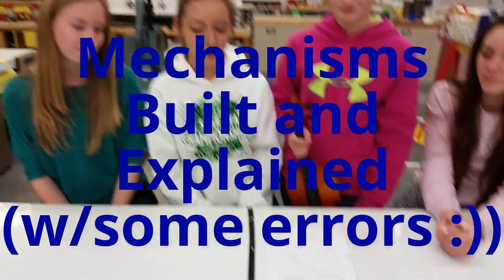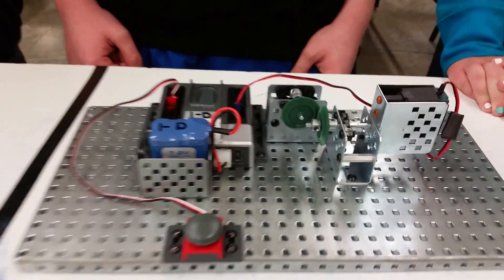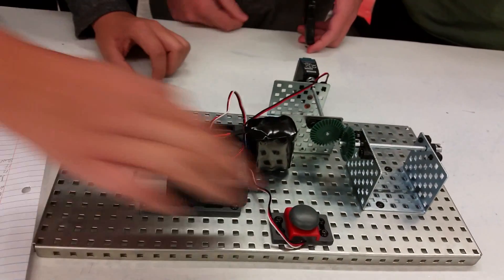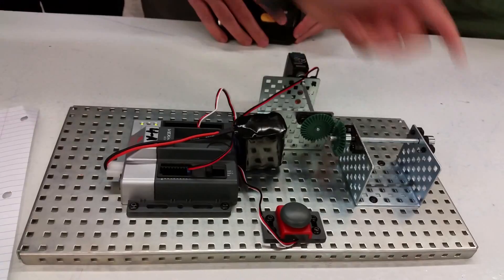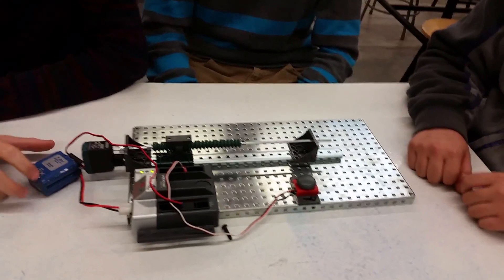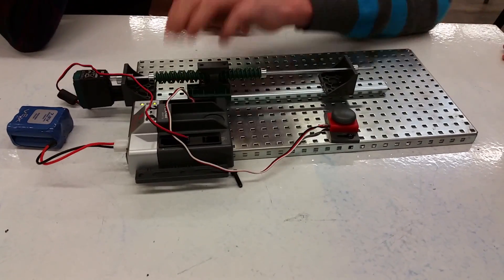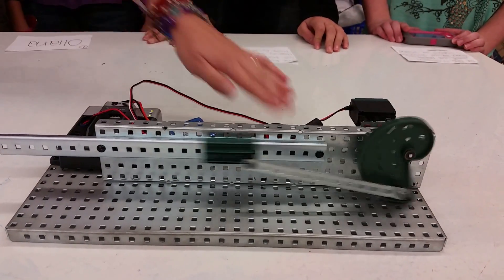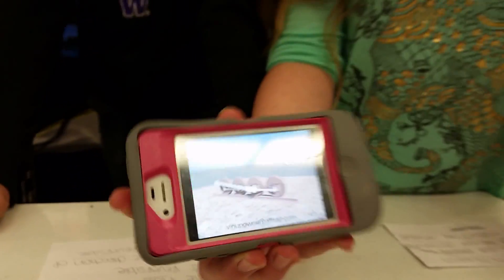VEX Mechanisms - 2014 Fall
These are my students.  They have built and programmed various mechanisms out of VEX materials as part of their work for Gateway to Technology, a Project Lead the Way Course.  Most of them did a really good job building, the programmers got their job done, and they all understood how their mechanisms worked.  There was often confusion about flow of power and direction of power, and some mistakes on torque and acceleration.  This is one of my favorite units because it really pulls in a lot into one nice project.  Most of these students don't have any of these skills to start.